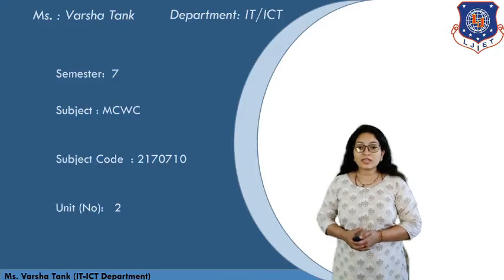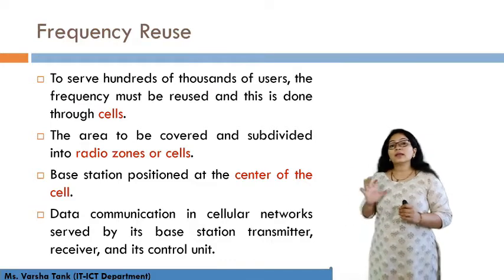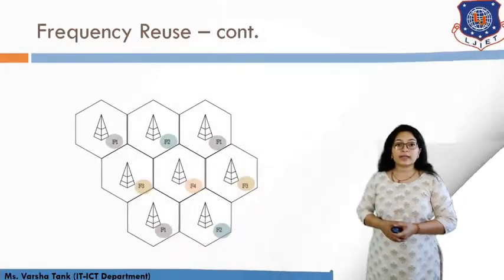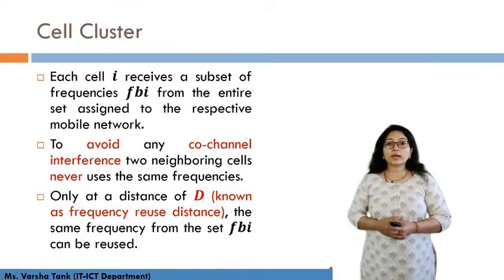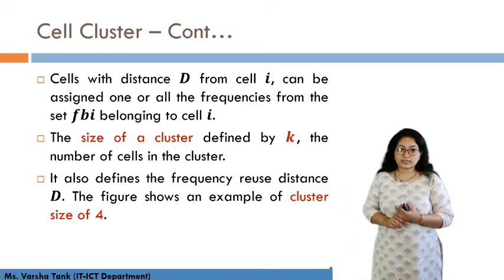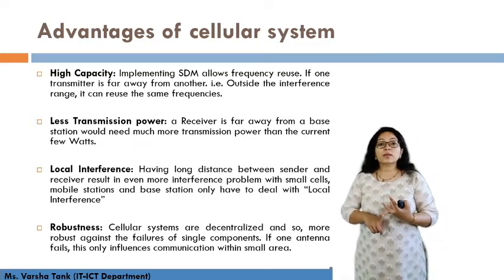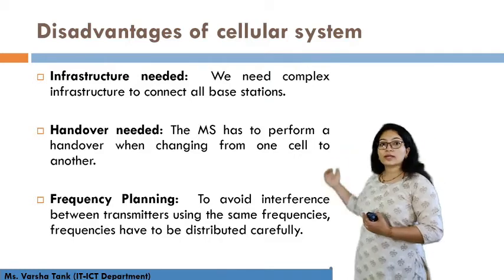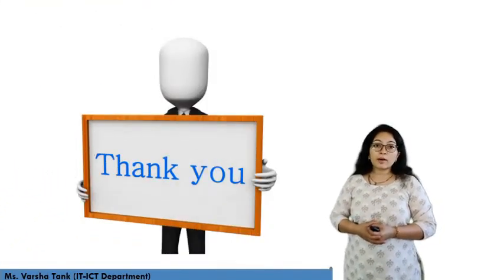Lec-13_Frequency Reuse and Cell Cluster | Wireless Communication | Information Technology